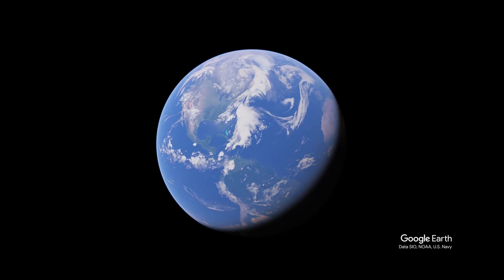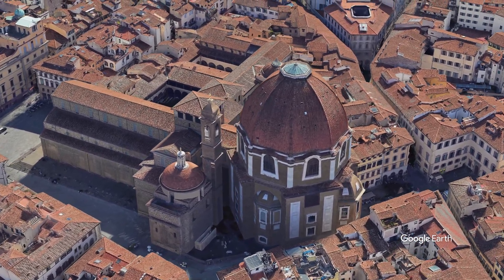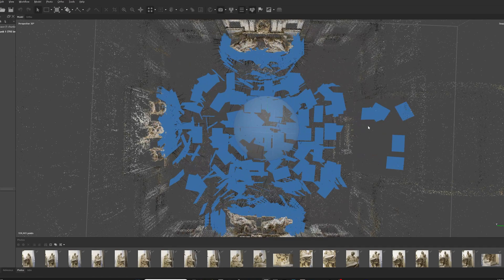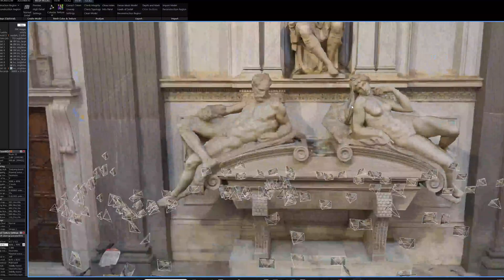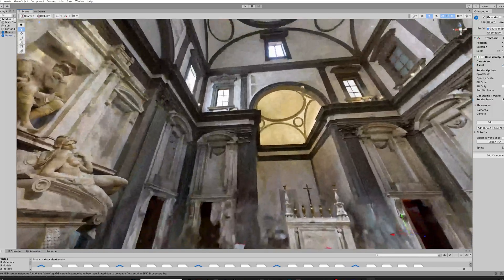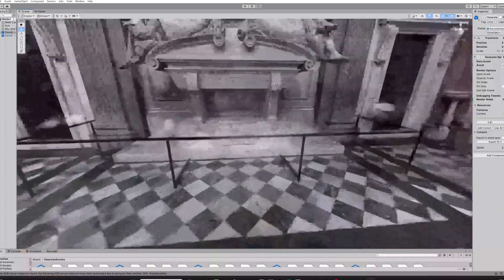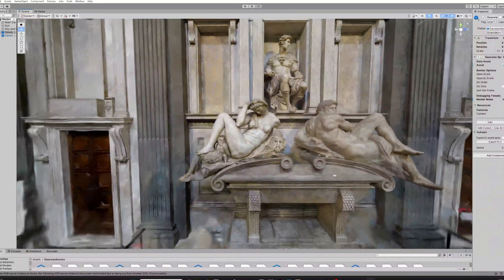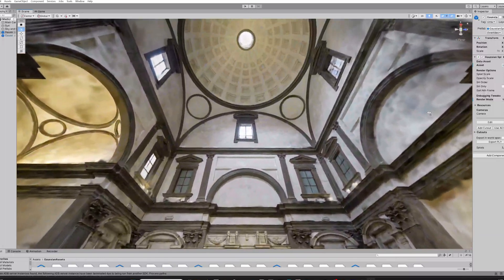3D Gaussian Splatting the Medici Tombs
3D Gaussian Splat rendering of the Medici Tombs photogrammetry dataset.

The Medici Tombs are sculptures by Michelangelo Buonarroti, located in the New Sacristy of the Basilica San Lorenzo in Florence, Italy.